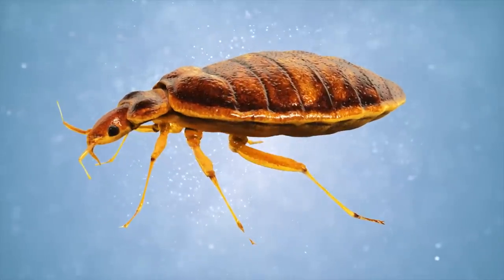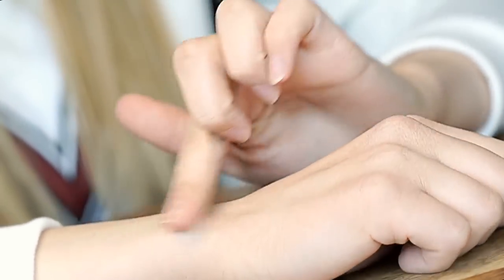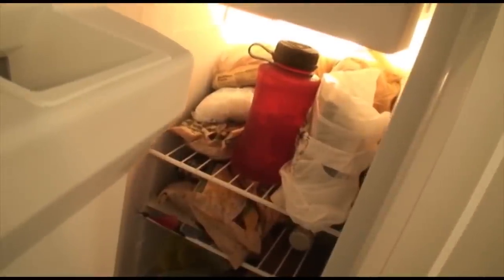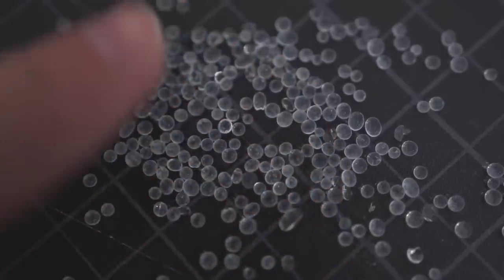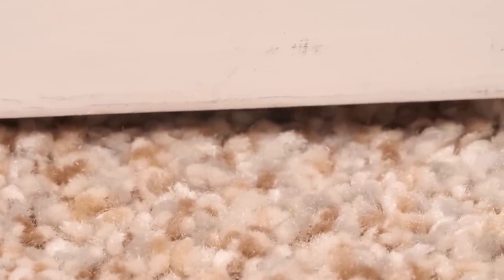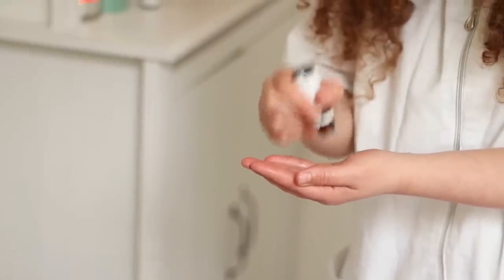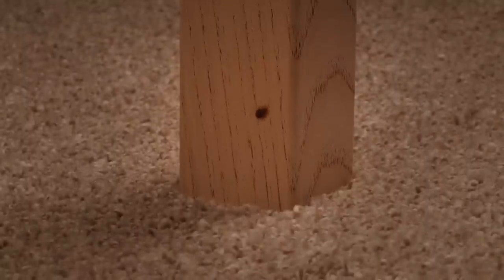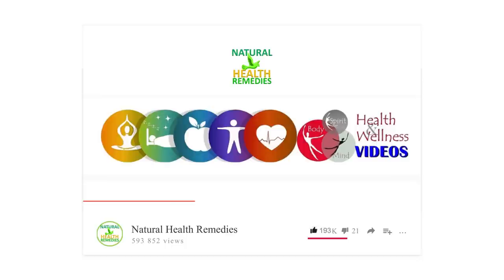How To Get Rid Of BED BUGS Fast & Easily Yourself At Home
Bed bugs are one of the biggest nuisances in the home. While they’re not considered dangerous, their bites can be painful and itchy, and they do carry some possible health risks.
Bed bugs are human parasites, which means that while we continue to live, bed bugs will also live alongside us. This is probably why they aren’t known to carry human diseases – it wouldn’t be in their best interest for us to disappear, after all!
The biggest annoyance that comes from bed bugs is the incessant itching that’s often caused by their bites. If you’re bitten by a bed bug, you’ll probably experience red bumps or welts on your skin a few days after the insect has struck. Sometimes, your reaction to the bite might even take up to a week or two, and some lucky people don’t experience any bumps or itching on their skin at all.
Bed bugs are tiny, and you usually won’t be able to see them by eye unless you’re looking really closely for them. So, how do you know if you’ve been bitten by the pesky insects? Check out your mattress, pillows and bedsheets, and look out for blood stains, eggshells, or shed bed bug skin.
You can also take a look at your bites. They should look a little like mosquito bites, but they tend to stay on your skin for much longer, often two weeks or more. The bites are often so itchy that you won’t be able to stop scratching them – and that’s where the potential for infection comes in.
The only way to stop yourself from being bitten is to get rid of the problem at its source. You’ll need to fully eliminate bed bugs from your home to prevent the risk of reproduction leading to a repeat infestation. To do this, you could douse your home with chemical products – but not everyone will prefer to take such drastic measures.
If you’re looking for DIY methods to get rid of bed bugs from your home, here are some of the quickest, easiest and most effective methods:
1. Washing clothes and bedding in hot water
Experts say that a temperature of 50 degrees Celsius will kill all stages of a bed bug's lifecycle. It’s a good idea to maintain this heat for at least 20 minutes, preferably an hour. Washing your clothes or bedding in hot water should be enough to kill them, but if you want even more reassurance, spinning them in a hot dryer will definitely kill them.
If you don’t have access to a washing machine or a dryer, you can still kill the critters by stuffing your bug infested clothes or bedding in a bin bag, sealing it and putting it out in the sun on a hot day. As long as the inside of the bag reaches 50 degrees Celsius and stays that way for 20 minutes, you’ll effectively kill the bugs in question.
2. Freezing bug-infested clothing and bedding
Just as bed bugs hate high heat, they hate freezing temperatures too. Items like shoes, clothes, jewellery, books and toys can all safely be stored in a freezer for several hours or overnight to kill the bugs, by causing ice to form in their insides. You’ll just need enough space inside your freezer, and it needs to be at a temperature of minus eighteen degrees Celsius or below. Put the items into plastic bags and leave them for at least two hours.
In this case, putting your belongings in a plastic bag and leaving them outside in cold temperatures won’t be enough. The colder the temperature, the quickly and more effectively a bed bug will be killed. Unless you live in the Antarctic, it’s unlikely that your outdoor temperatures will fall low enough to kill a bed bug by freezing. Even the smallest bed bugs can survive in temperatures as low as minus 15 degrees Celsius.
3. Apply silica gel to your carpets
Even when you successfully remove bed bugs from your furniture and other items, they may still be hiding in your carpets. Once you’ve cleaned the rest of your home, you’ll need to give your carpet a deep clean to ensure there are no more lingering bugs. First, you can use double sided tape to trap the bugs. Apply it around the outsides of your carpet, where bed bugs may crawl when they’re trying to avoid being too noticeable. Focus especially on areas of carpet near cracks or holes in your walls.
Next, spread some DIY bed bug powder onto your carpets. Silica gel – aka the stuff that comes in a little packet with some dried food products – is a particularly effective formula against bed bugs. This gel sucks moisture from the air, and its particles are sharp, which scratches at the water-conserving coating of the bed bugs. These two factors can work to dehydrate a bed bug, eventually killing it. Vacuum your flooring frequently and reapply the silica gel when necessary.
4. Vacuum your entire home
On the note of vacuuming, you should make sure to thoroughly vacuum your entire home, which will go some way to helping you remove bed bugs from the finickier locations.